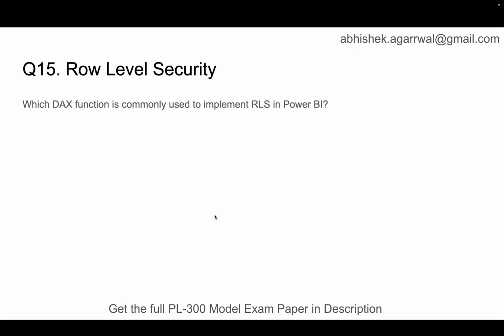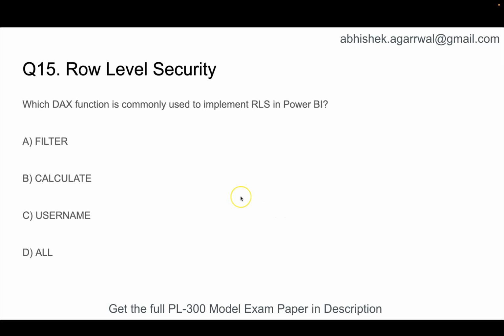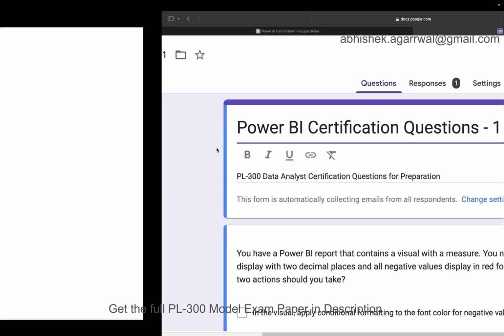#15 Power BI PL 300 Certification Question - Row Level Security (RLS)